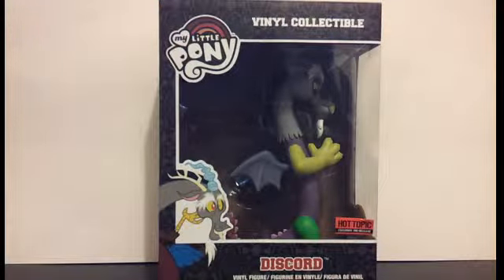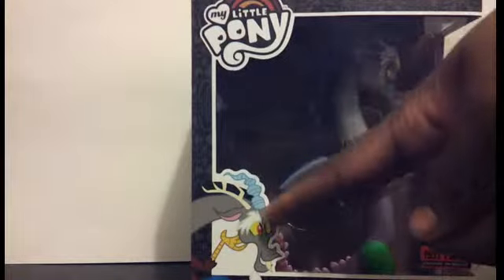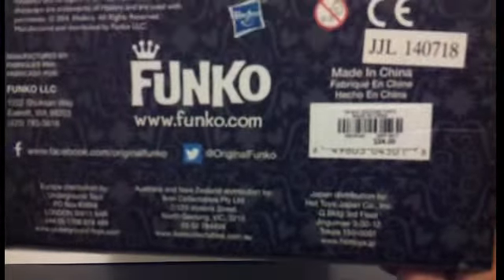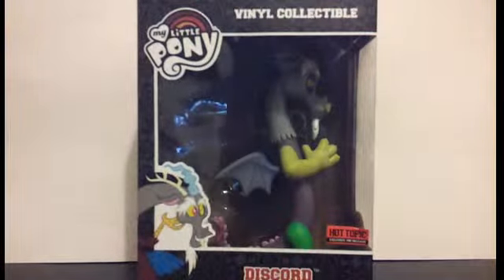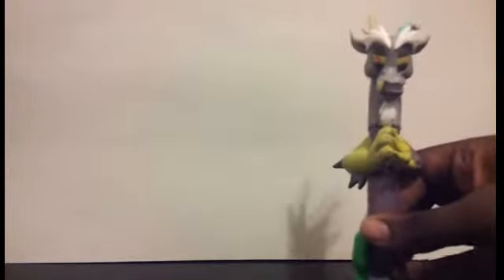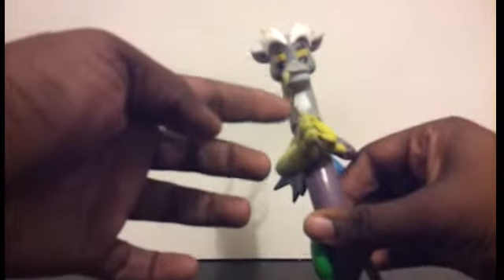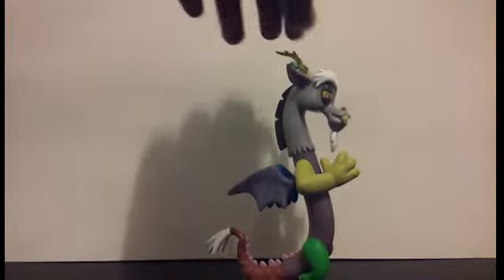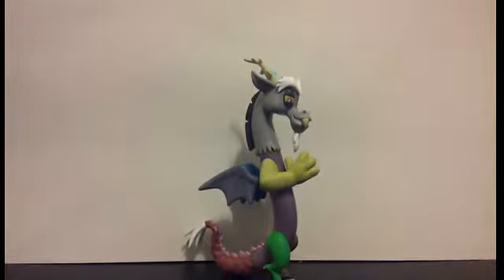Discord Funko Review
I finally found a Discord funko!!!